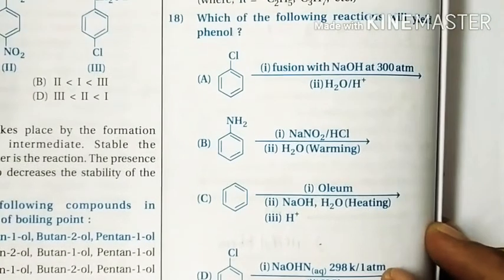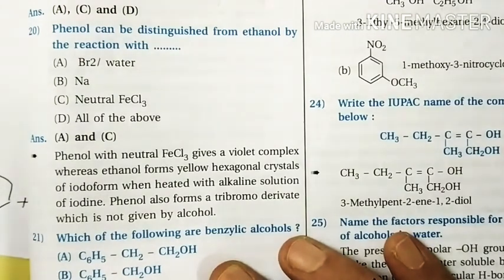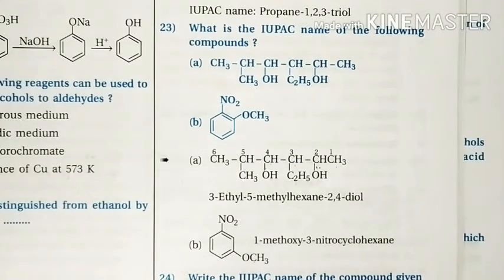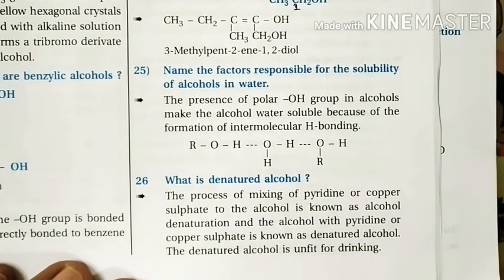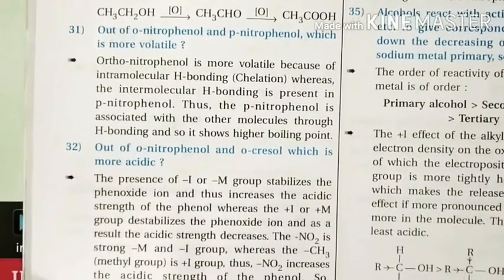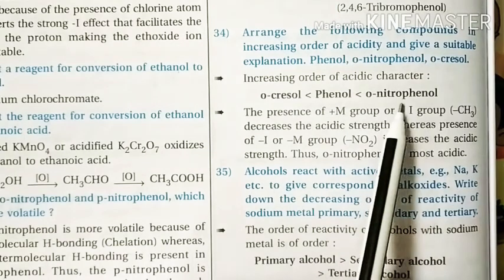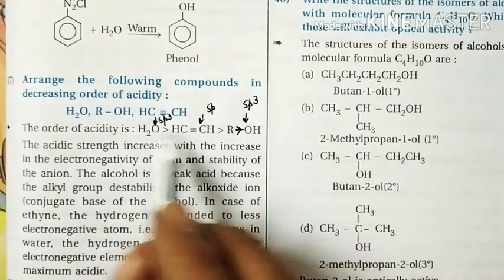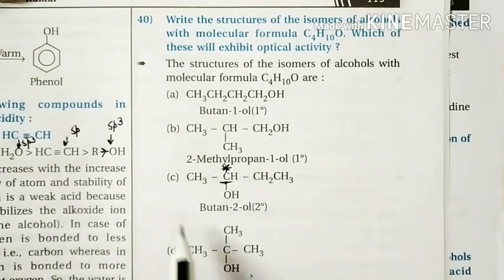24- Alcohols, Phenols & Ethers | STD.12 EM By Dr. Rajeev Doshi.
NCERT exemplar solutions : 17 to 40.